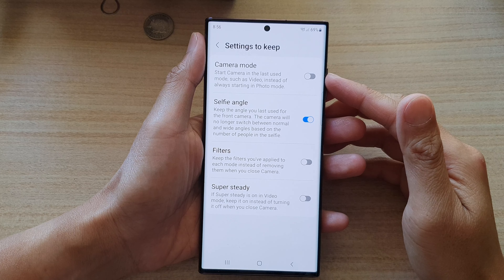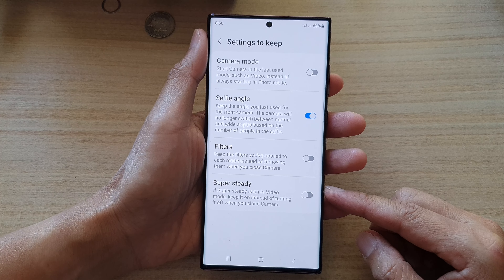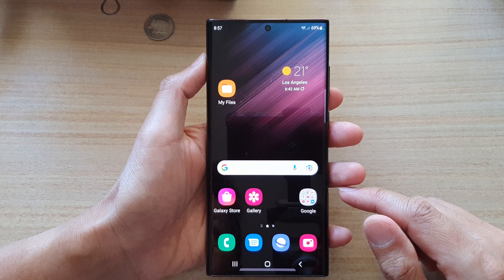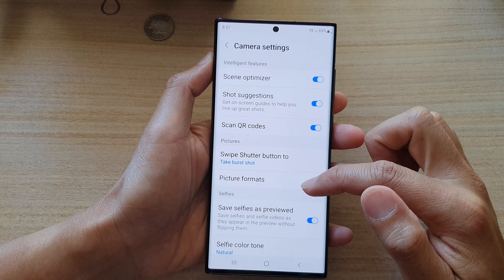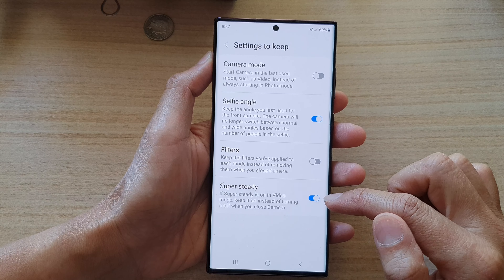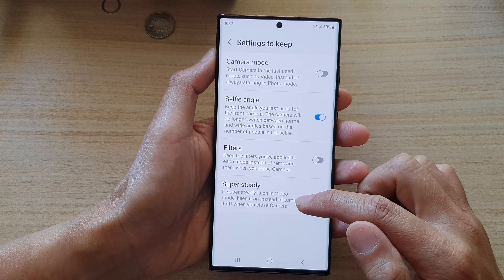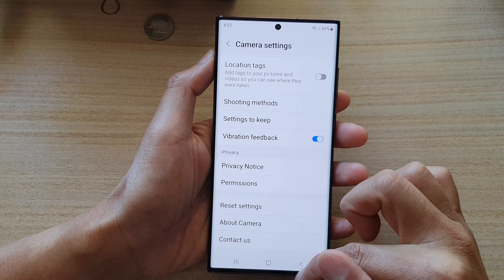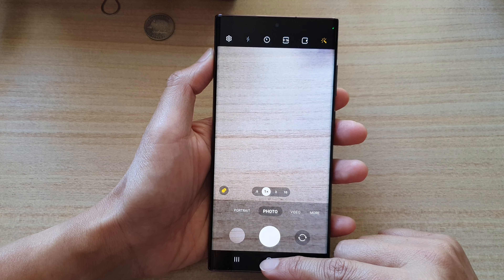Galaxy S22/S22+/Ultra: How to Enable/Disable Camera Super Steady Settings to Keep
Learn how you can enable or disable camera super steady settings to keep on the Samsung Galaxy S22 / S22+ / S22 Ultra.